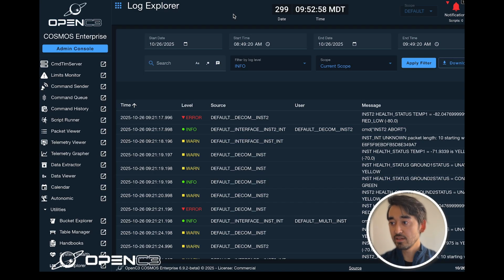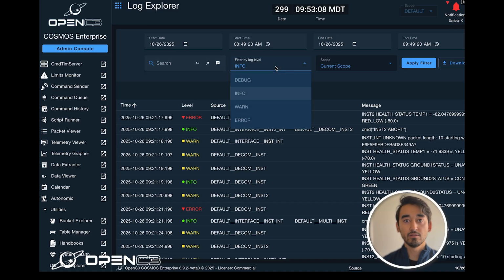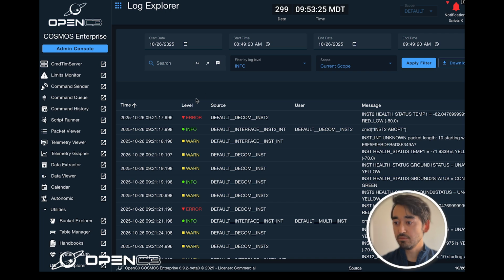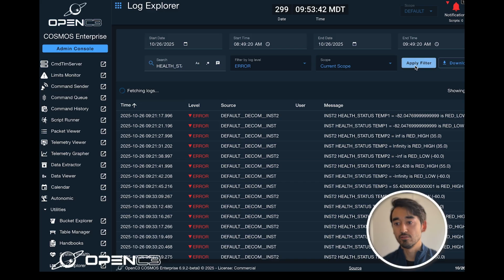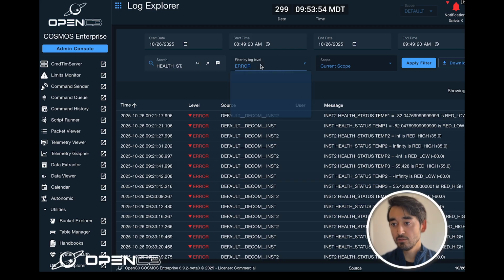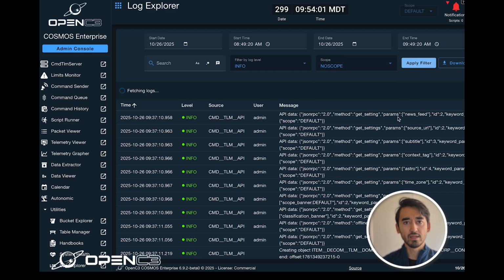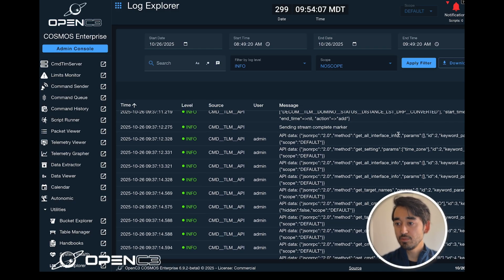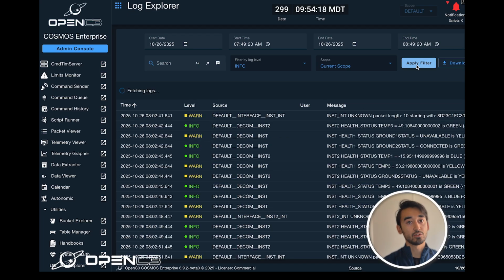COSMOS Feature Highlight – Find the Data You Need FAST with Log Explorer | OpenC3.com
🪵 🔎  NEW COSMOS FEATURE! Tired of searching through giant logs, line by line? Find what you need, when you need it without sifting through lines of log entries. OpenC3 Developer Clay Kramp breaks down how COSMOS Log Explorer helps COSMOS Enterprise customers navigate data in seconds.

COSMOS-curious? where you can also join our newsletter to ensure you stay up to date on all things OpenC3 and COSMOS!

0:00 – Introduction
0:40 – Live Demo
2:07 – More Information